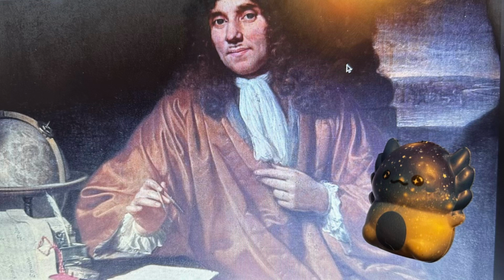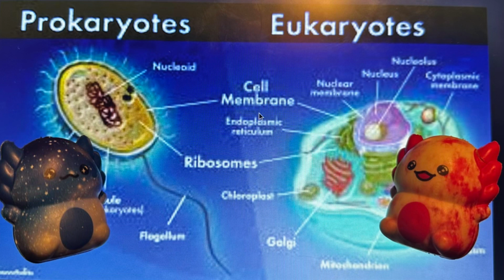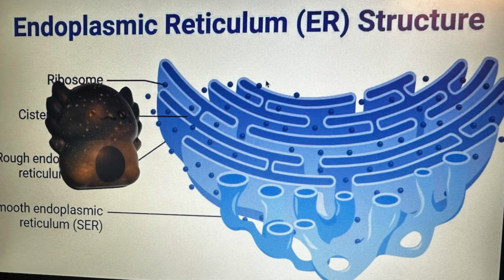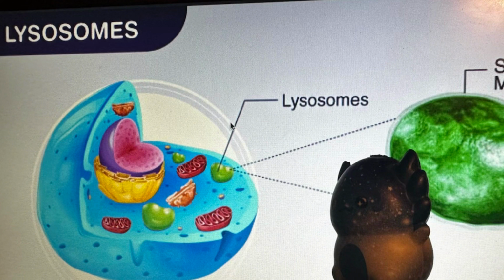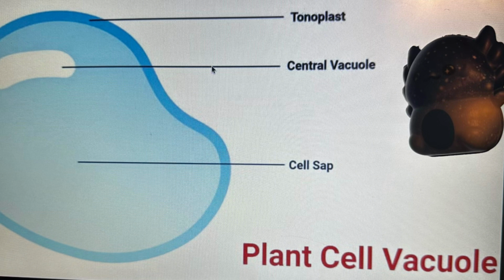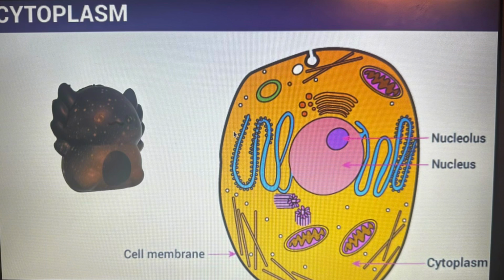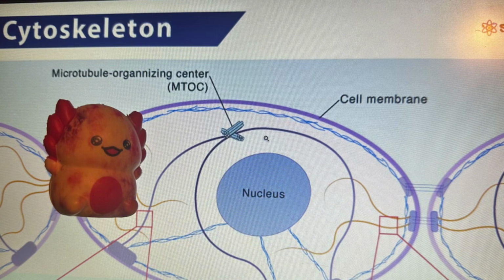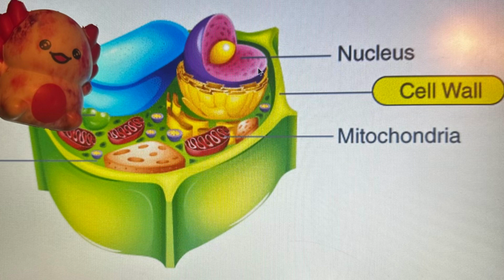Bio Show!-Plant and Animal Cells